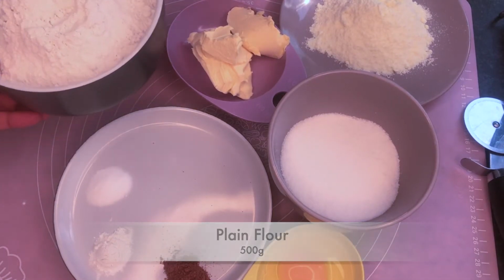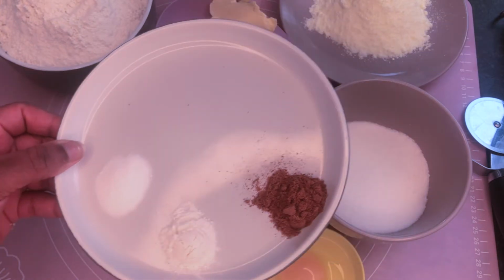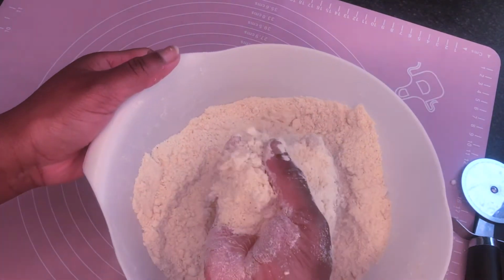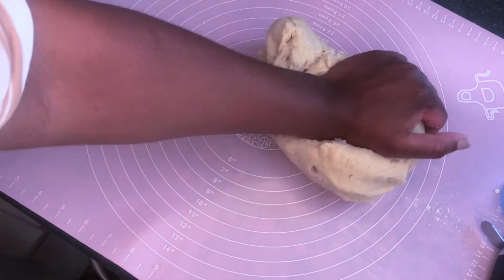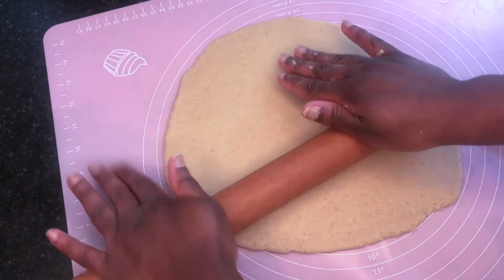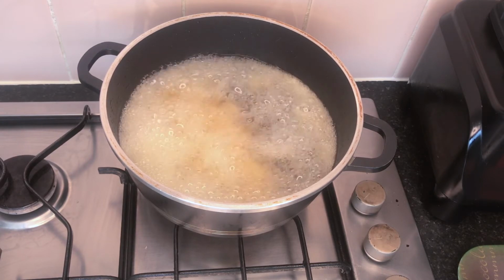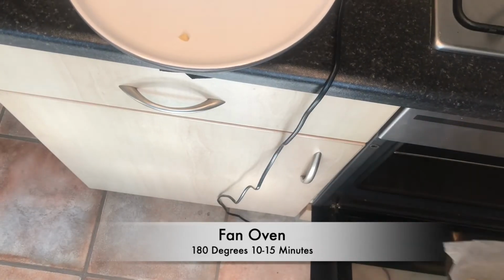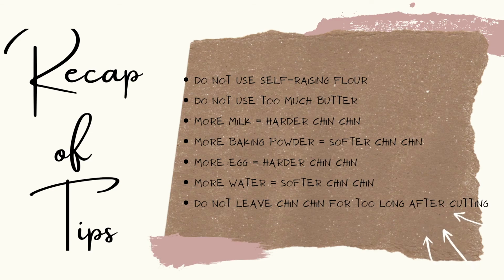How to Make Nigerian Chin Chin | Fried and Baked | Tips for Beginners | UPDATED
Hello!
I bring you a fool proof recipe for making chin chin - with tip on how things can go wrong and how to avoid them. With this recipe, you will be able to produce wonderfully crunchy and delicious chin chin - no more soggy, oil soaked chin chin!!

Ingredients
- Plain flour
- Butter
- Sugar
- Powdered milk
- Salt
- Baking powder
- Nutmeg
- Vanilla flavouring
- Water

Happy Baking!!